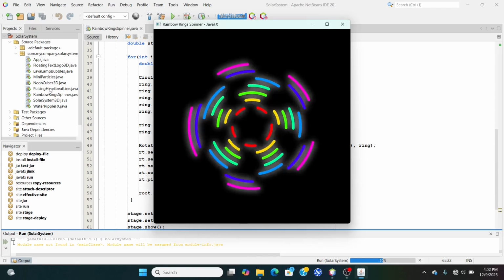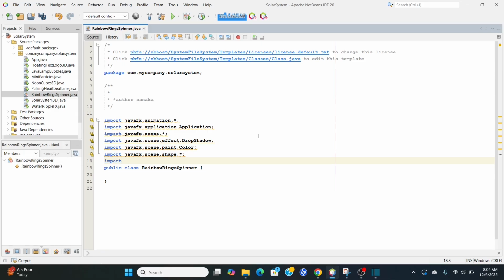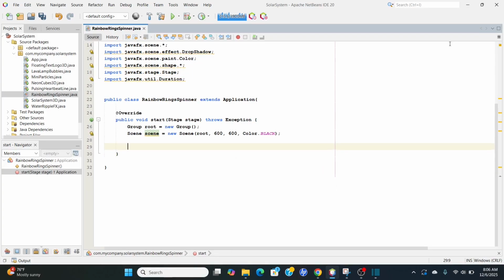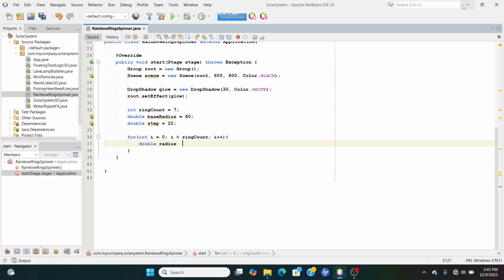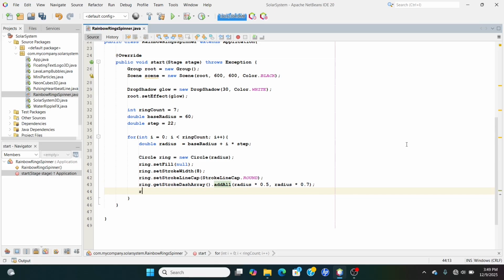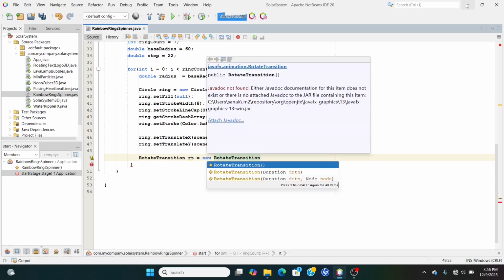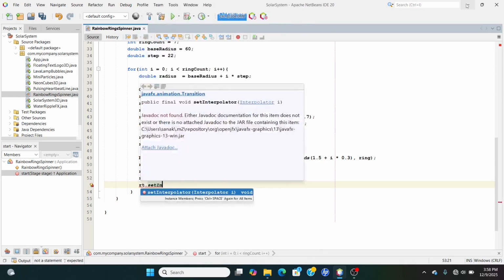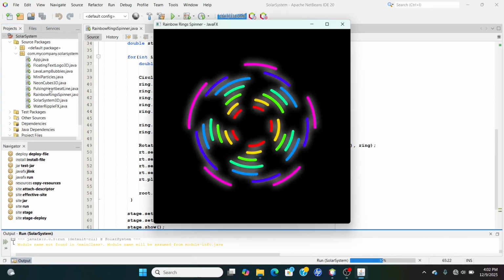This Java Animation Uses Trigonometry (Looks Insane)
Create a stunning, futuristic Rainbow Rings Spinner in JavaFX!
In this tutorial, we build glowing neon rings, add smooth rotation animations, apply color effects, and design a clean modern loader—perfect for JavaFX beginners and animation lovers.

You’ll learn:

How to use JavaFX shapes and colors

Adding DropShadow glow effects

Creating multiple animated rings

Using RotateTransition for smooth spinning

Building a beautiful loading animation from scratch

This is a complete, step-by-step guide—easy to follow and perfect for practice or portfolio projects.